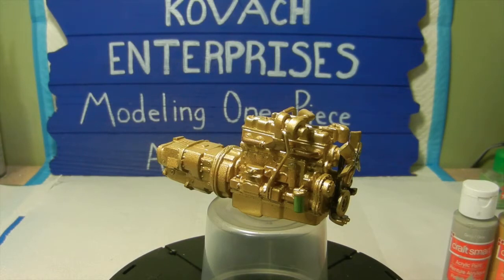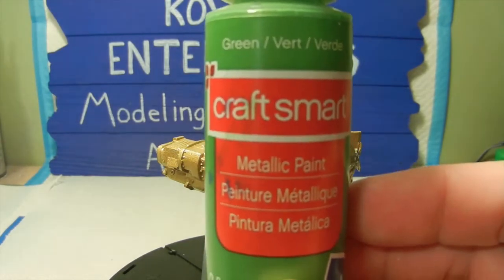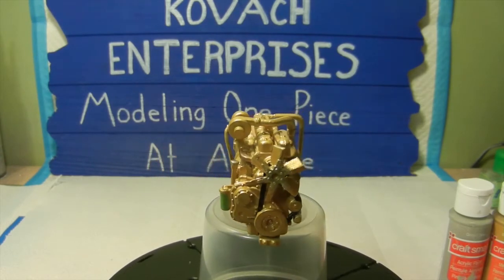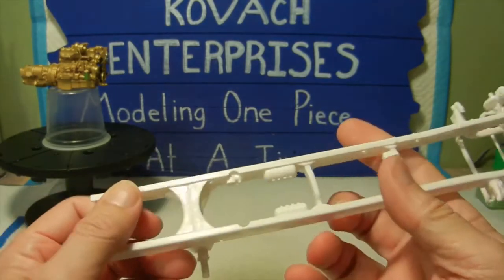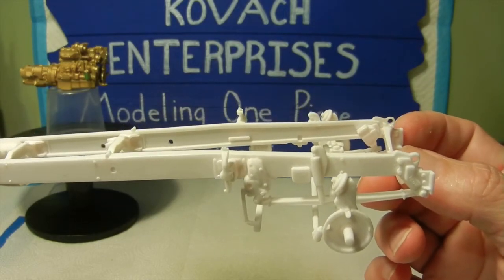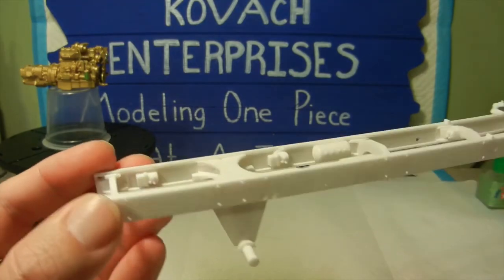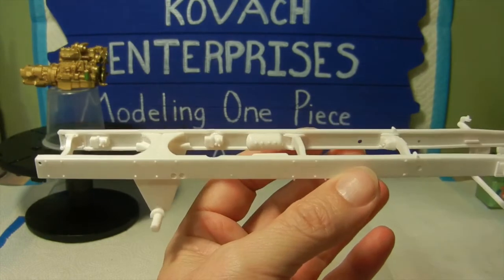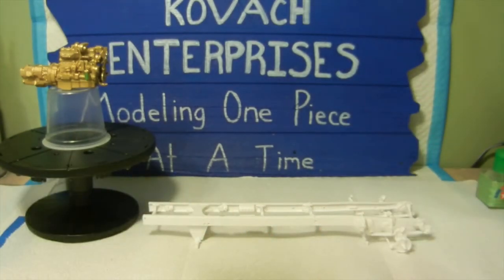Big Rig Group Group Build Ep.1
Started on the Mack R685ST by putting the engine together and painting it in gold. Also started putting the chassis together with the front suspension.